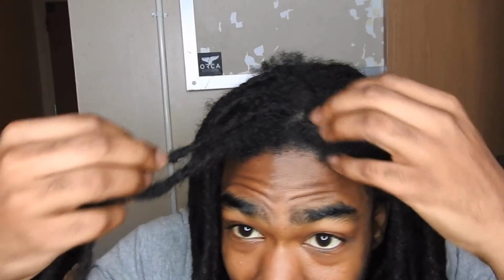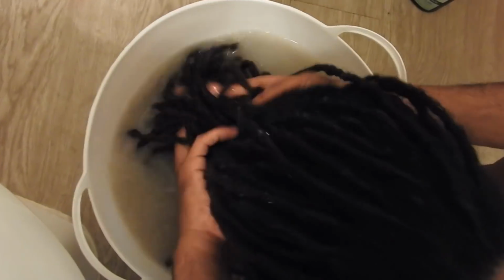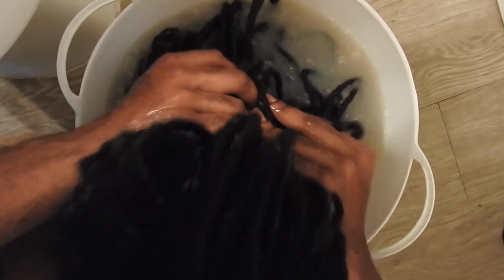Major ACV Rinse after a year!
heres a video of me completing an ACV Rinse on my locs after a year of growth. Enjoy!

I make videos about my dreads and other various things that may spark my interest so basically theres no telling what you'll see a video about next. But anyway, I just realized that people don't really read these so Ill justjkncrfbherubciurenuibxiinmoixzew